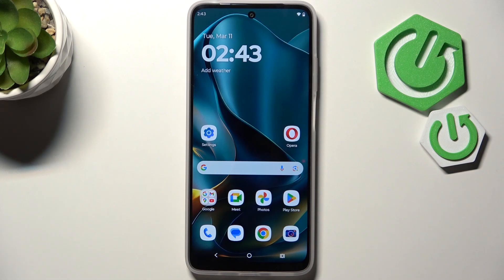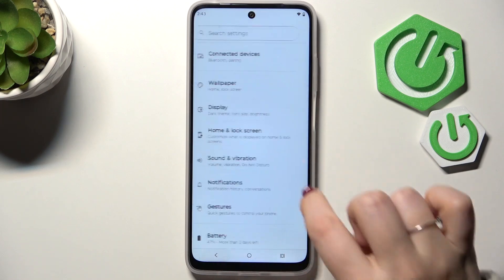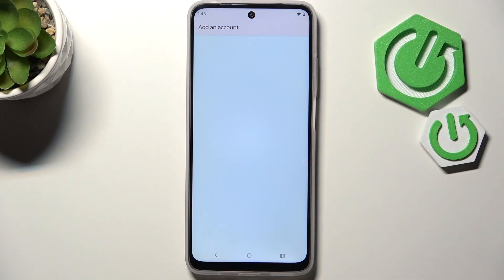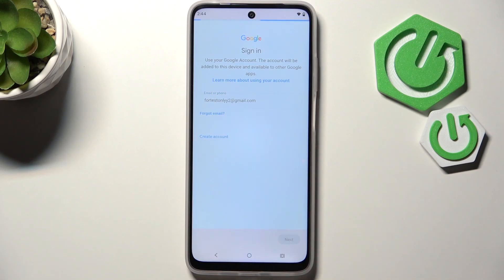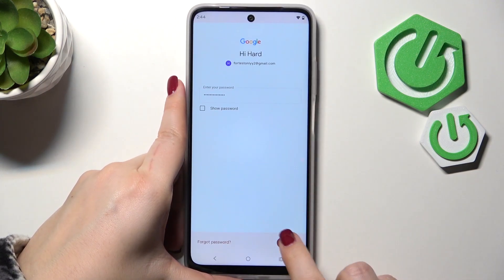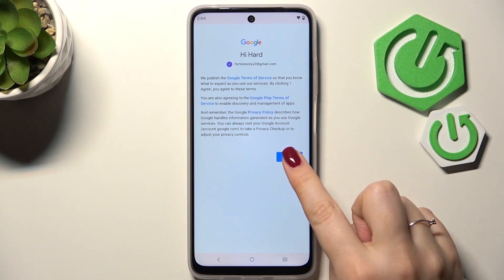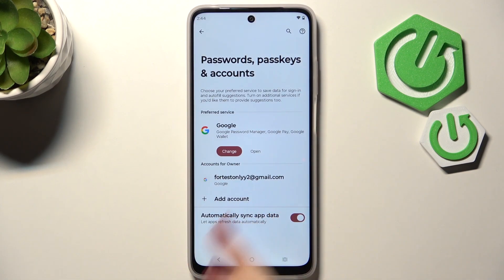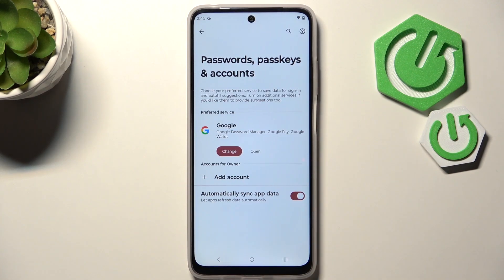How to Add or Remove Google Account on MOTOROLA Moto G35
Managing your Google account on your MOTOROLA Moto G35 gives you the flexibility to sync data, use Google services, and make your phone experience more personalized. Whether you want to add a new account for more convenience or remove one for privacy or troubleshooting, it's a simple process. Let’s walk you through how to add or remove your Google account in just a few steps.

How to Manage Google Account on MOTOROLA Moto G35?
How to Add or Delete Google Account on MOTOROLA Moto G35?
How to Sync or Remove Google Account on MOTOROLA Moto G35?